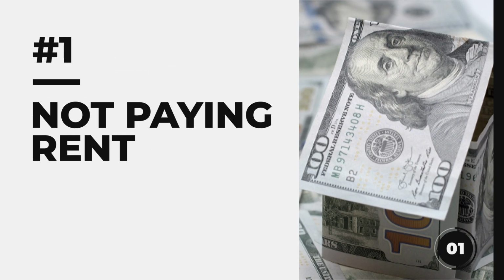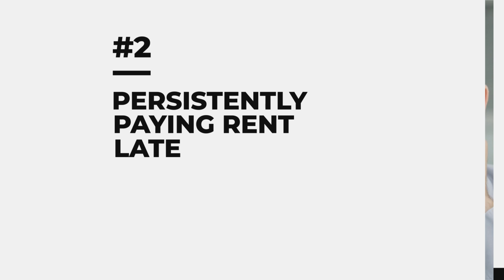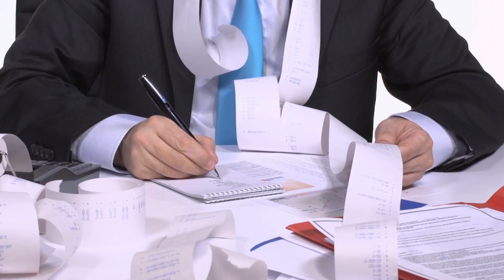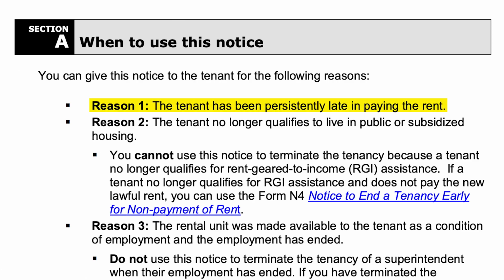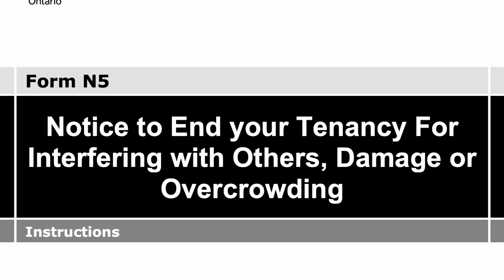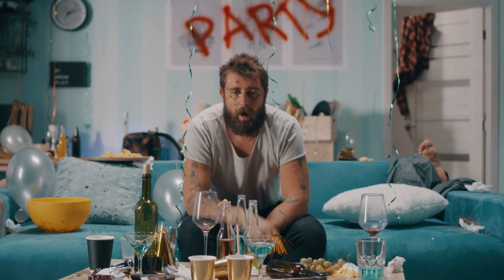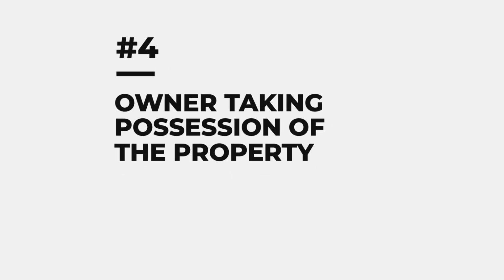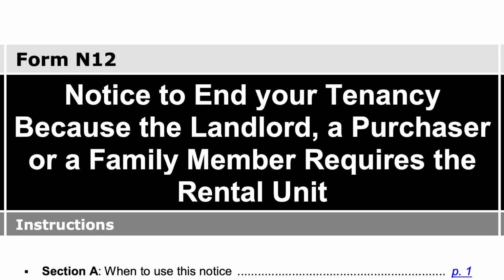LEGALLY Evict a Tenant: Step-by-Step LTB Ontario Guide 2025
Every Ontario landlord has concerns about evicting tenants due to how tenants friendly the LTB is. In this video, I'm going to break down how my company handles the eviction the RIGHT WAY so you can avoid some common mistakes and navigate the process smoothly.

TIRED of professional tenants here in Canada? Check out how we grow our portfolio in the US market!
(Full modules under Training page)